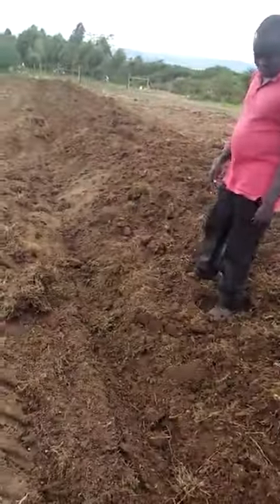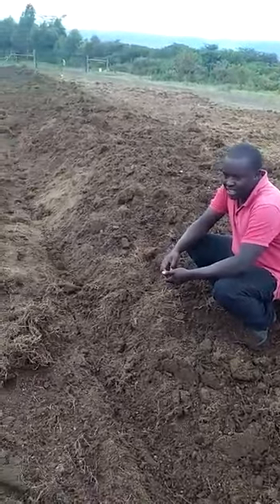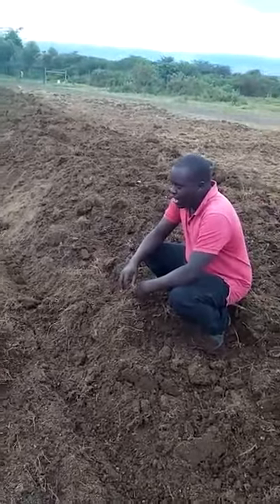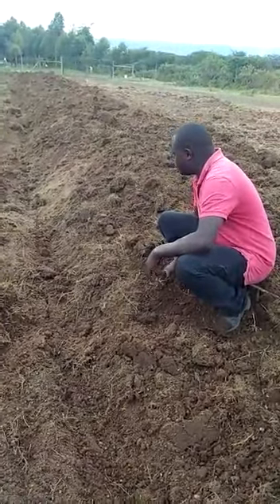planting avocado -land preparation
In case of any questions on how to prepare land for Transplanting ovocado contact Erastus Muli or Boniface Buru